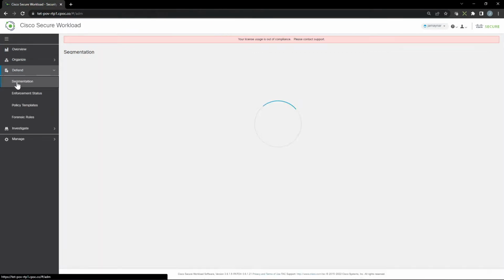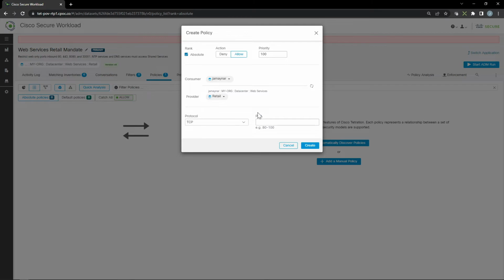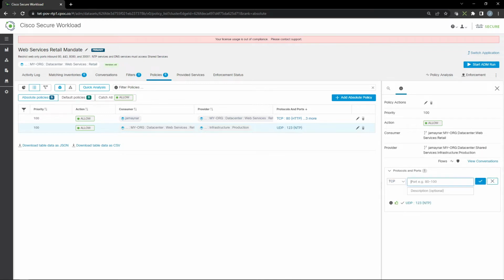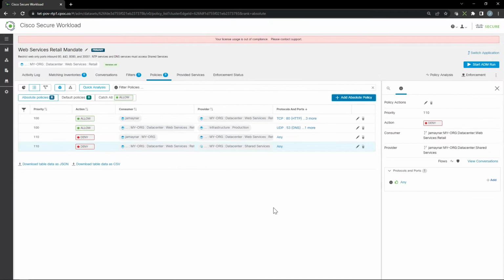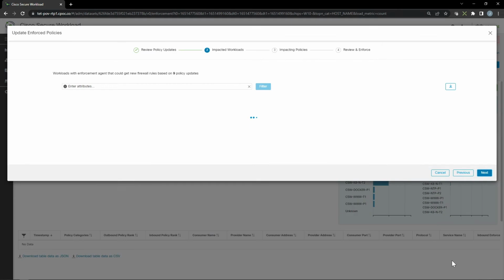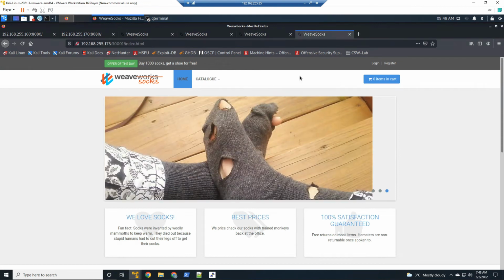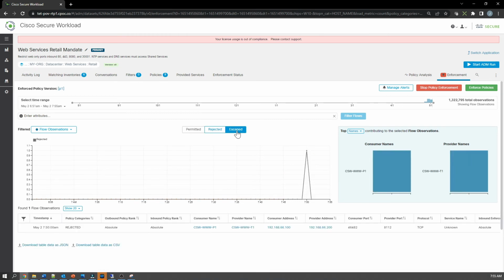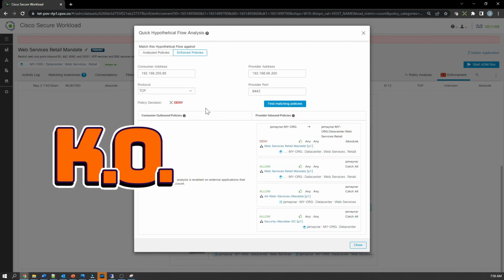Cisco Secure Workload: Security Mandate: Retail Web Services Mandate: Limit Web Access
In this video retail web services group have mandated that only 80,443,8080, and 30001 web ports be allowed and nothing else. Also they have mandated that web services within retail requires NTP and DNS from the shared services scope. We will quickly define policy to meet the mandate. This is to reduce the attack surface and limit web access to the the approved ports. We will test access prior to pushing the controls, push the policy within minutes (including the creation) to all assets, then we will test out the controls to validate the expected outcome